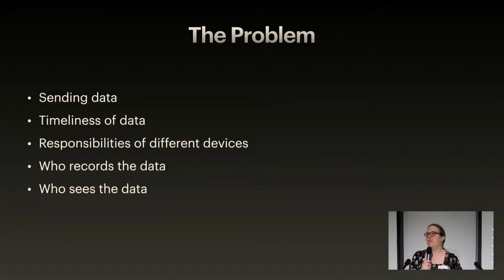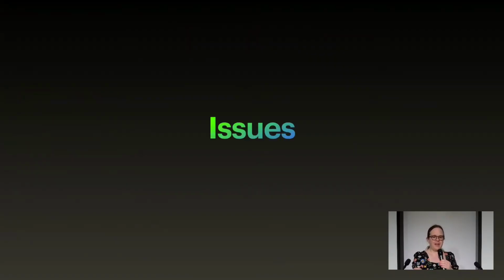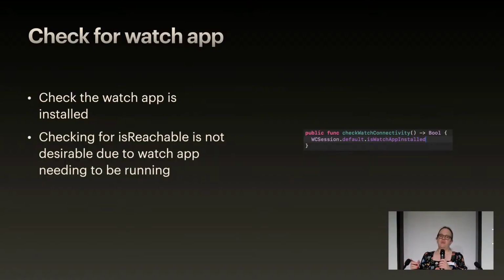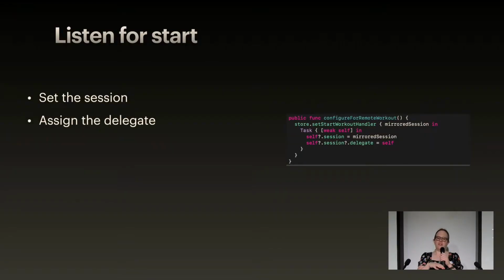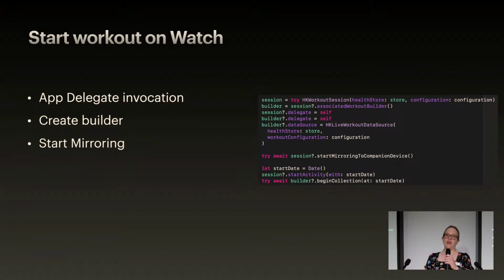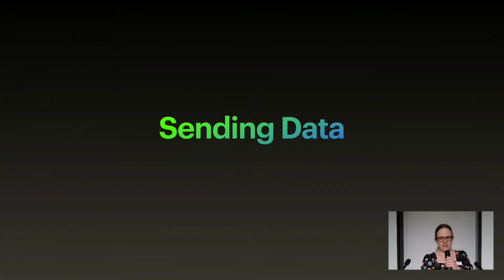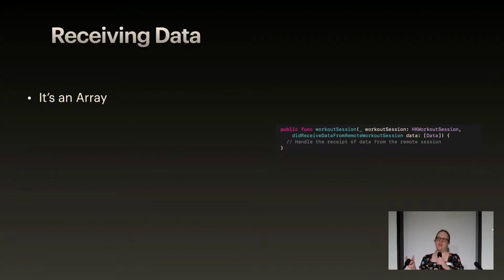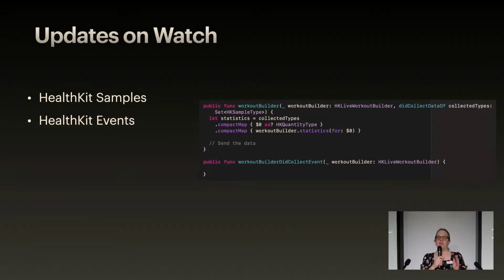Amy Delves - Mirror, Mirror on my iPhone, what are my workout stats? (2023)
Amy Delves explores Apple's new workout mirroring API introduced in iOS 17 and watchOS 10, which synchronises workout data between iPhone and Apple Watch in real time. She compares it against older approaches like Watch Connectivity, Bluetooth pairing, and CloudKit syncing, then walks through the API's session lifecycle, sending and receiving data, and the practical challenges of testing on physical devices since the simulator can't create a workout session.

From Melbourne CocoaHeads No. 169 — September 2023

Chapters:
0:00 Intro
1:43 About the speaker
2:55 The problem
5:10 Existing solutions
6:56 Workout mirroring
13:22 Sending and receiving data
17:09 Testing considerations
18:47 Q&A
26:48 Outro